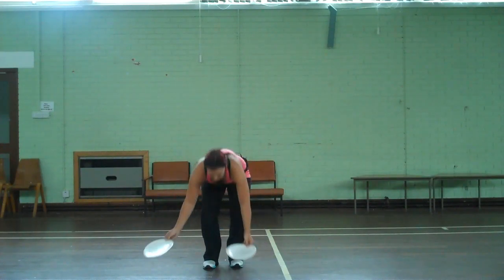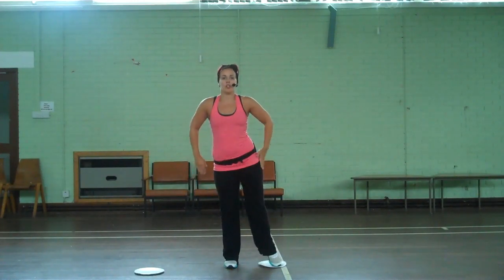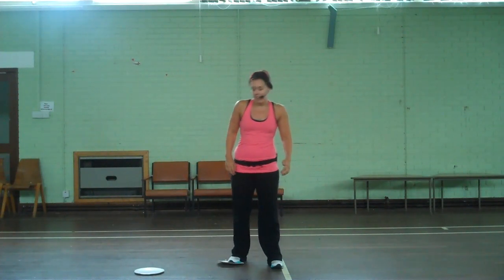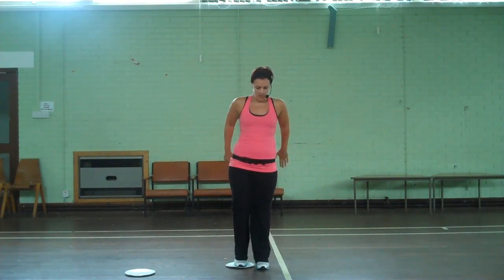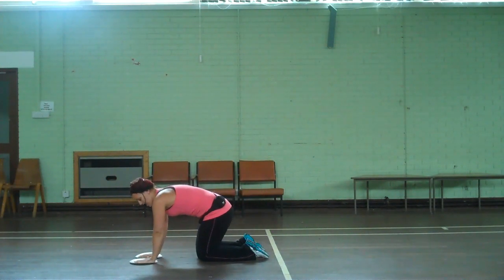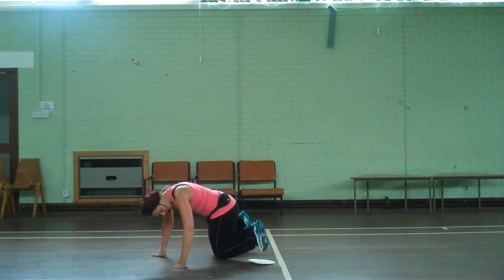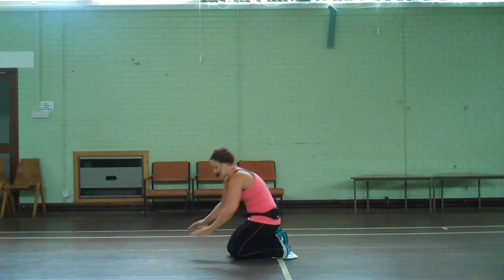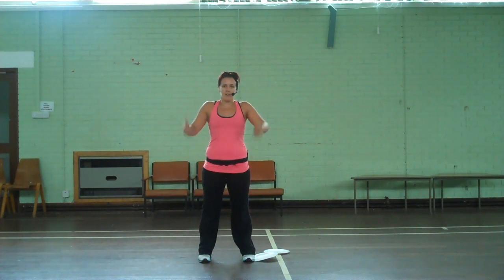Paper Plates Workout OneBody Fitness Liverpool 2012